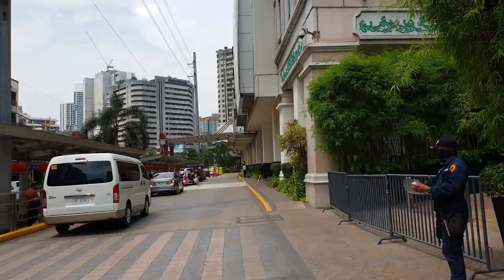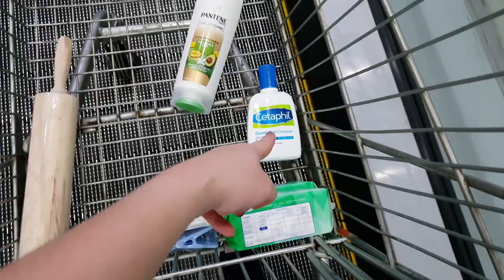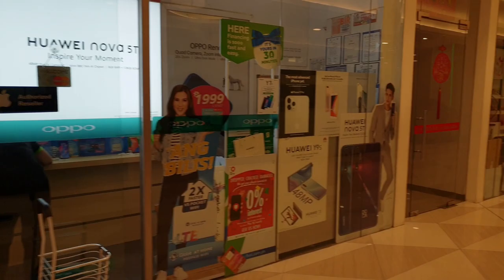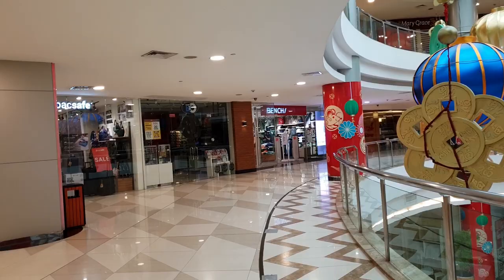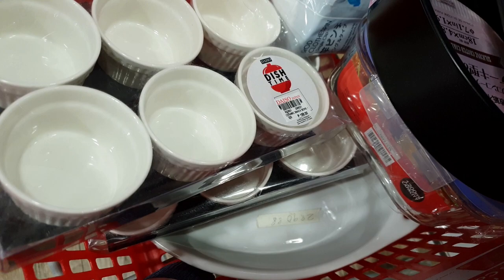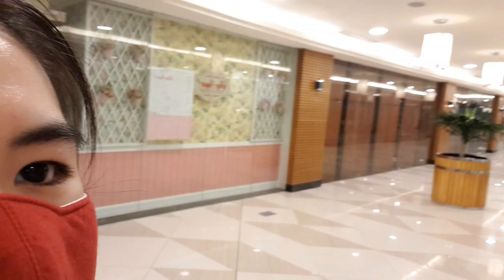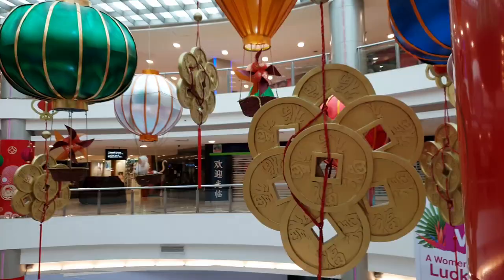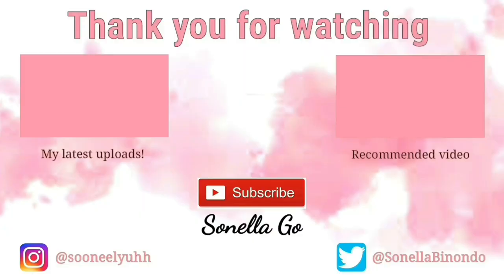QUARANTINE VLOG #6: Mall Tour, Grocery Shopping, + Haul | Sonella Go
Hey guys!

For this video I wanna update you on what's been happening lately. We went to the mall to find some baking tools and also did a bit of grocery shopping for this quarantine.